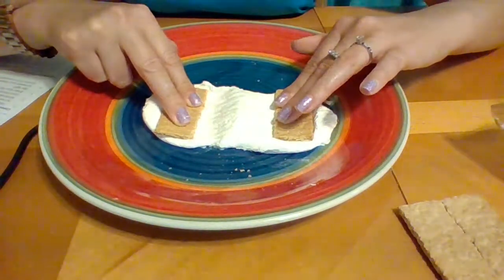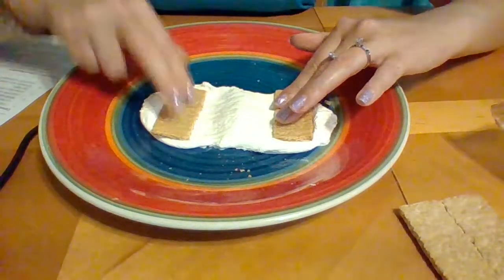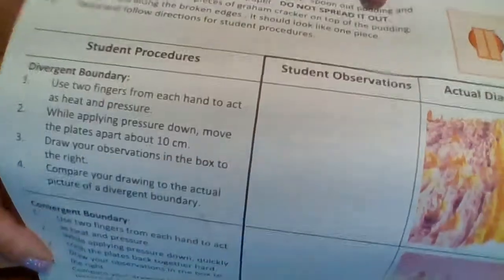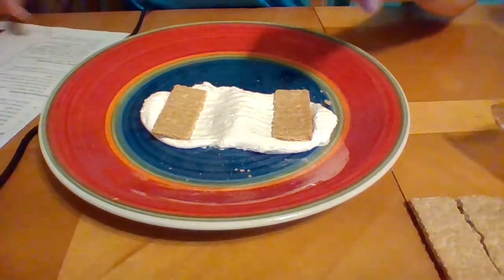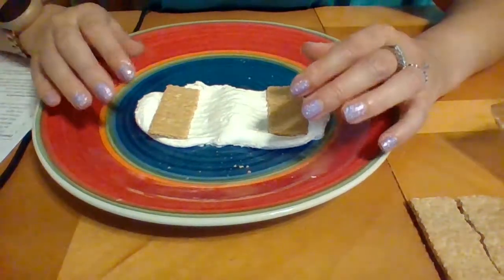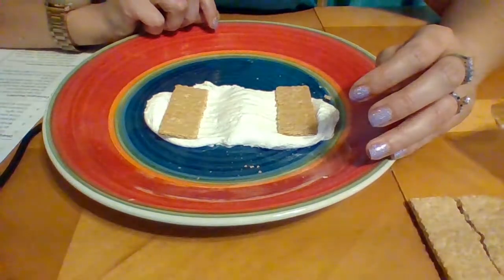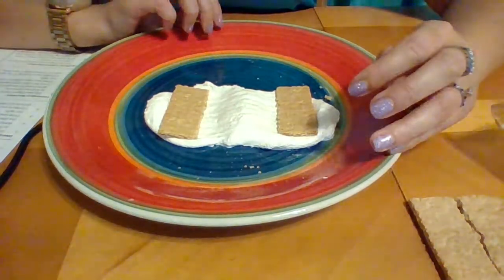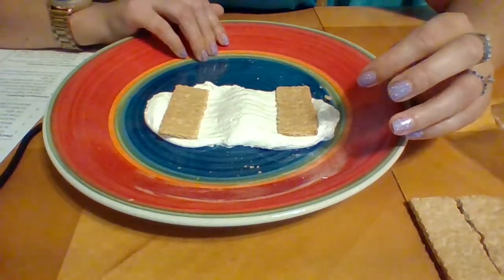Plate Tectonics with Graham Crackers